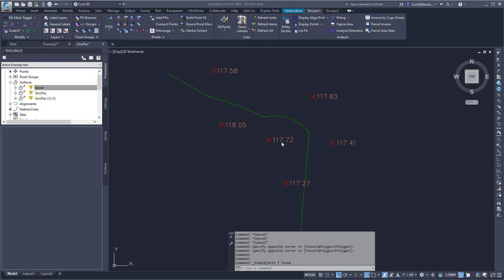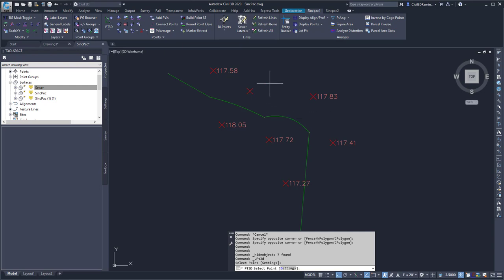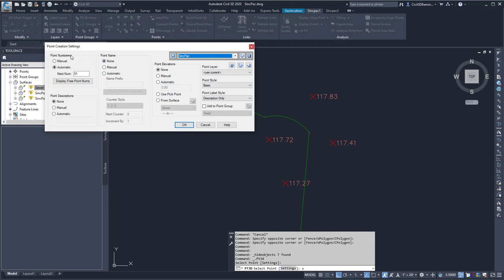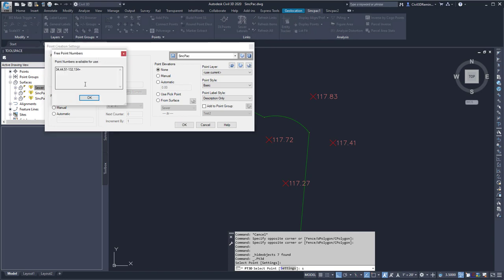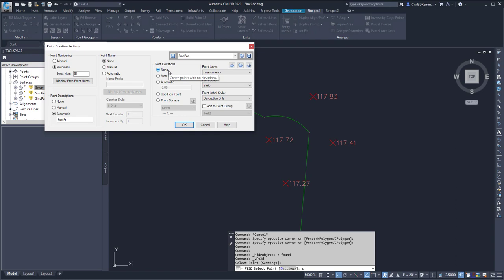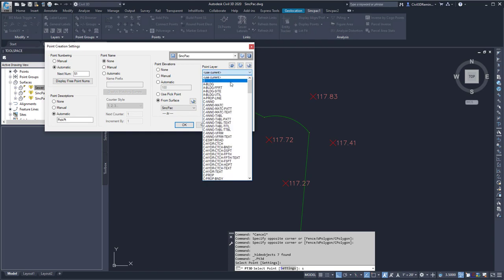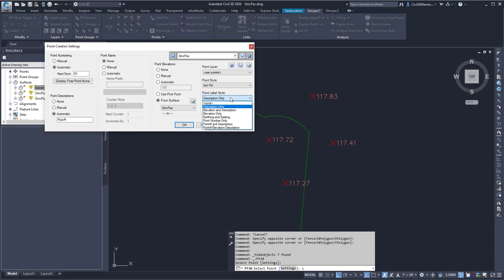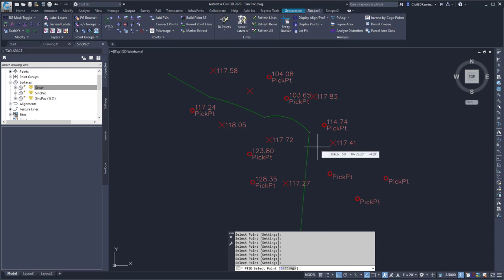SincPac: Pt3d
This video shows the Pt3d feature or command.